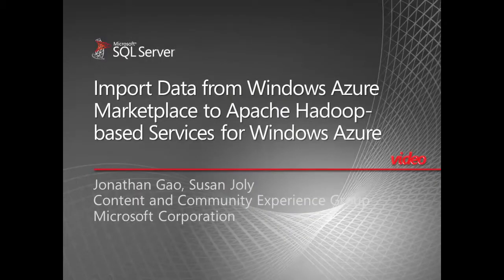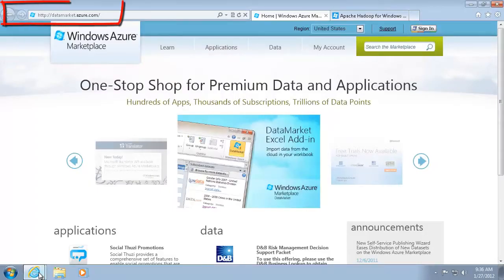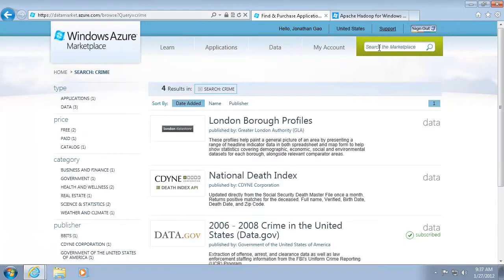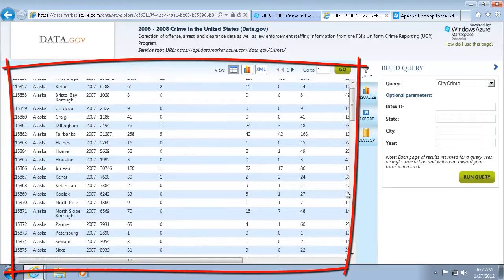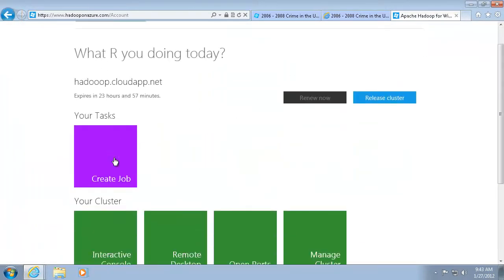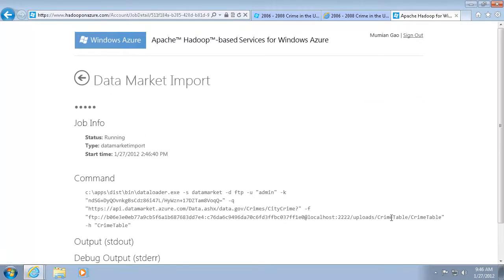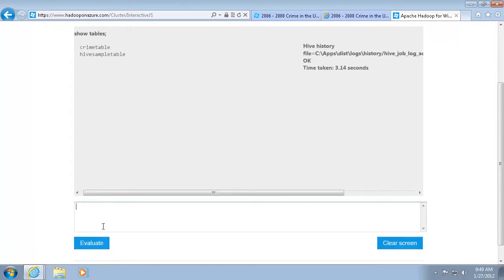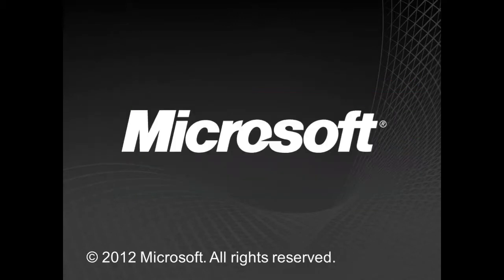Import Data from Windows Azure Marketplace to Hadoop Services for Windows Azure